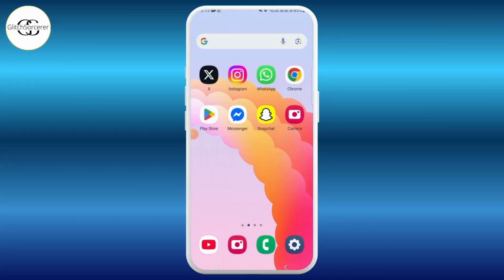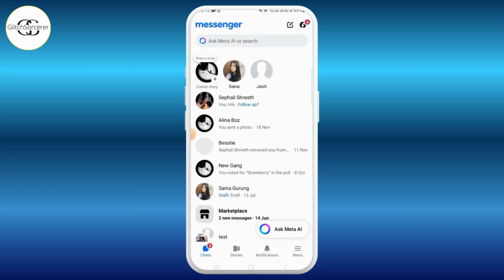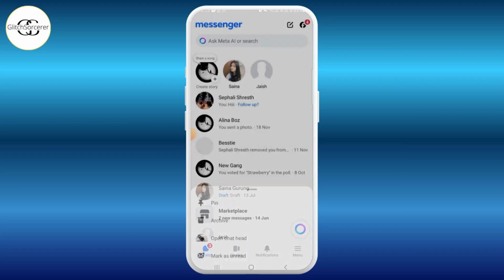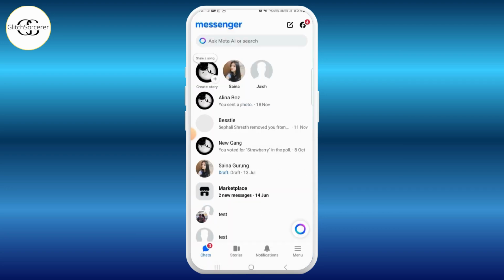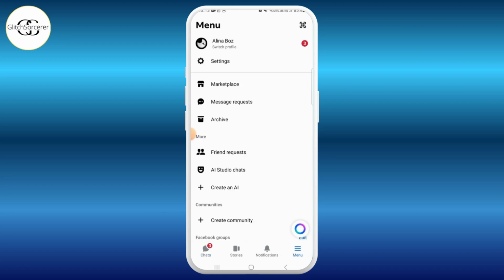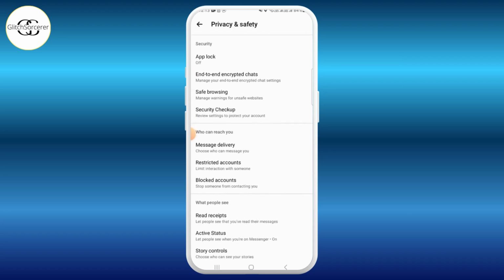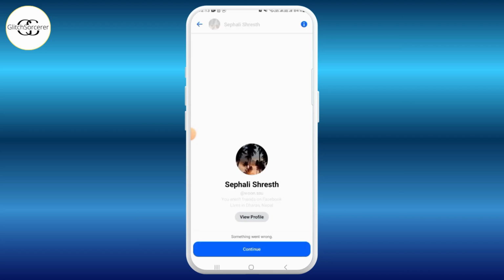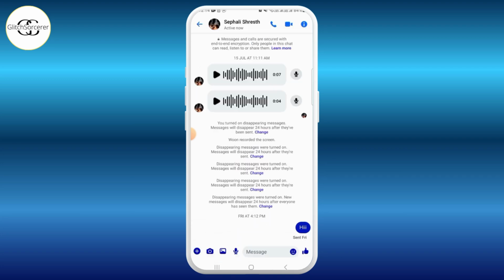How to Turn Off End-to-End Encryption in Messenger 2025 – Easy Step-by-Step Guide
How to Turn Off End-to-End Encryption in Messenger 2025 – Easy Step-by-Step Guide shows you how to disable end-to-end encryption in Facebook Messenger safely on any device, including Android, iPhone, and desktop. If you need to turn off encryption for troubleshooting or device compatibility, this step-by-step tutorial makes it quick and easy.

Follow this guide to adjust your Messenger privacy settings without losing messages or data.

Timestamps:

00:05 – Intro: Why You Might Want to Turn Off Encryption

00:20 – Step-by-Step Guide for Android & iPhone

00:50 – Desktop Settings & Tips to Stay Secure

What you’ll learn in this video:

How to safely turn off end-to-end encryption in Messenger

Differences between mobile and desktop settings

Tips to maintain message security after turning it off

Troubleshooting common issues when disabling encryption

Ensuring your Messenger works smoothly without encryption

Take control of your Messenger settings today with this easy tutorial.